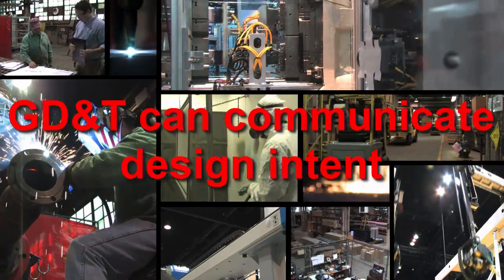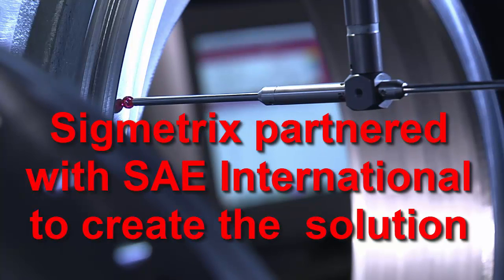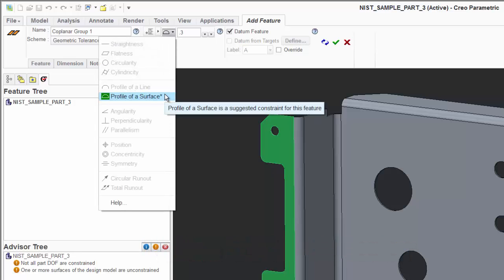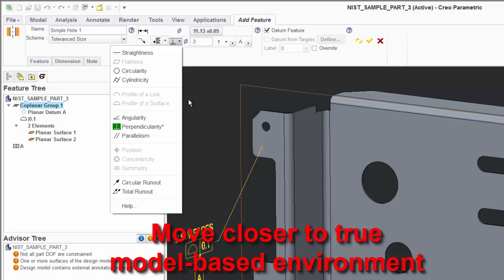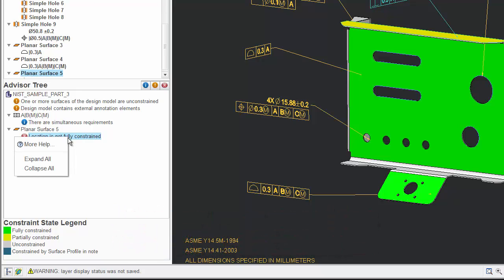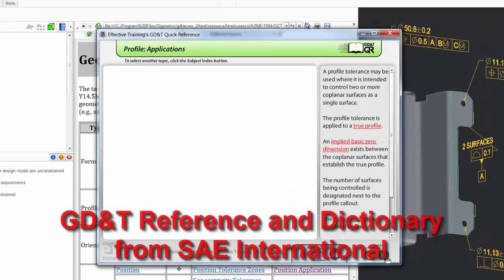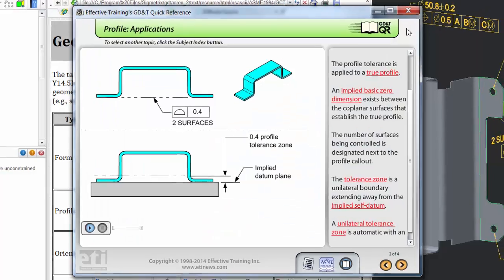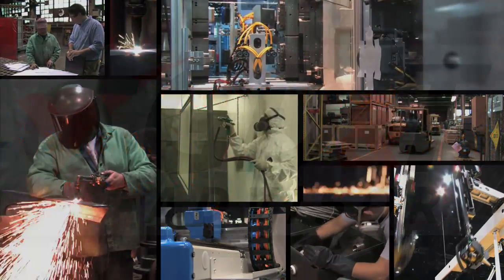GD&T Software and Advisor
Geometric Dimensioning and Tolerancing - GD&T Software, Advisor and Training tool.  Get expert advise, follow GD&T standards and create GD&T faster with GD&T Advisor from Sigmetrix.